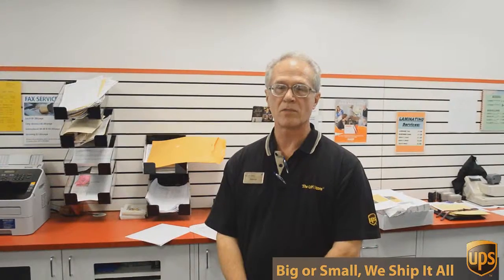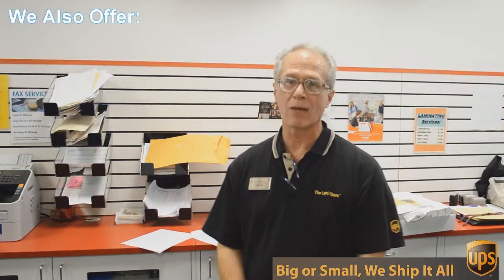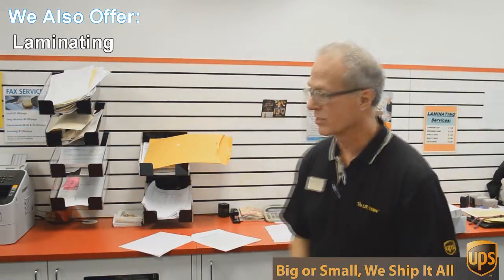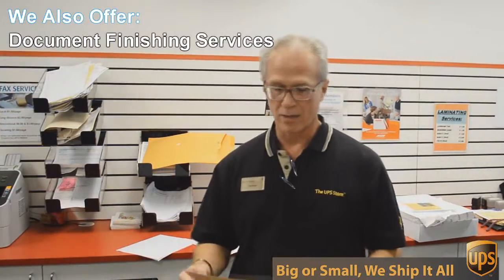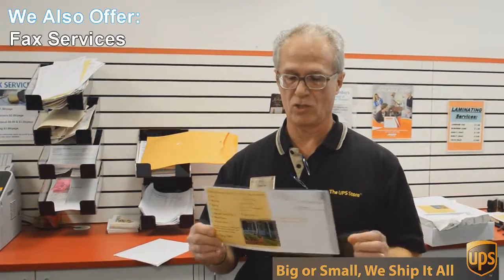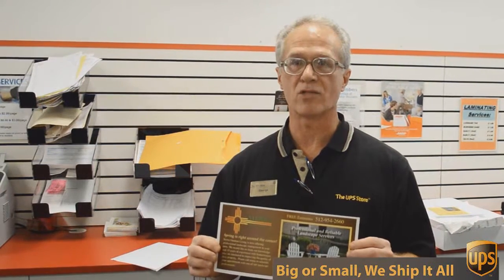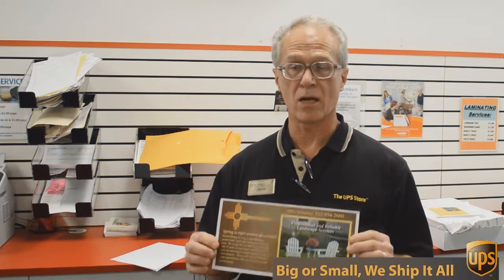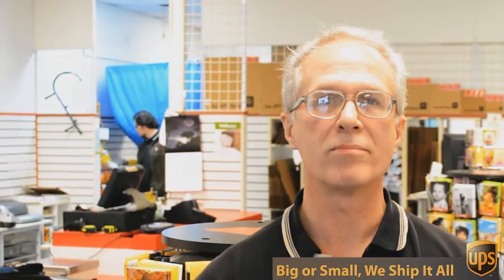Notary Public Grandview Hills TX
porcelain.